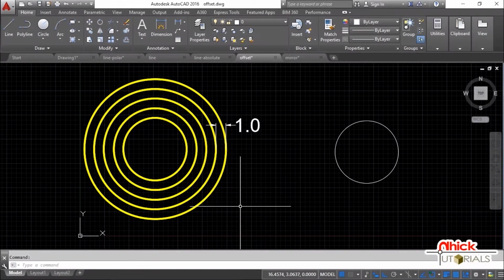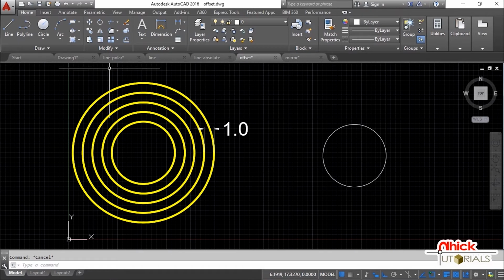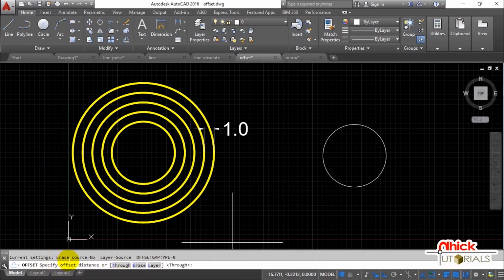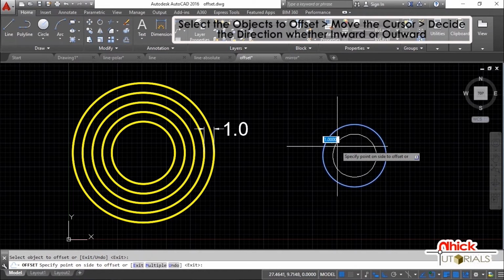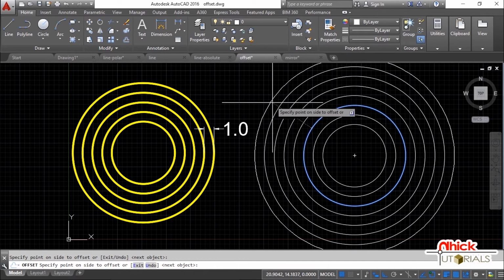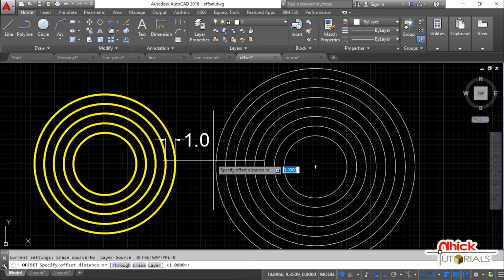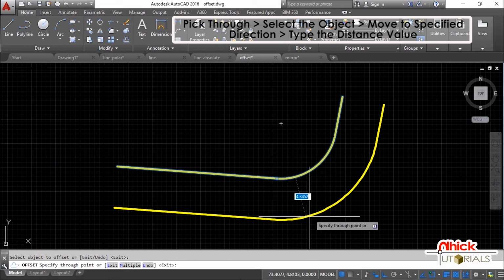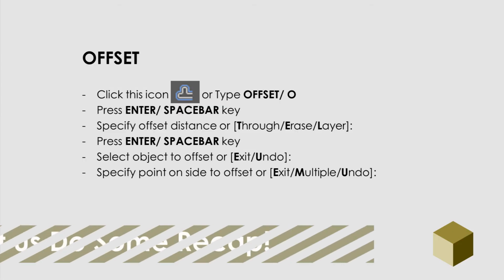Lesson 3.5_AUTOCAD OFFSET COMMAND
In this video you'll learn about the Offset Command in AutoCAD.